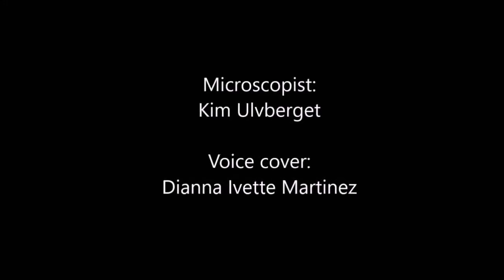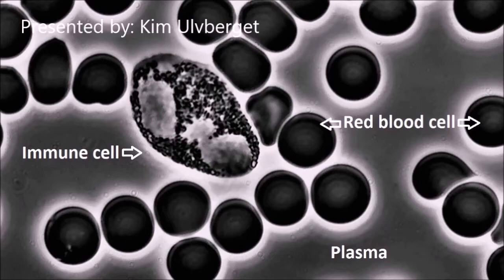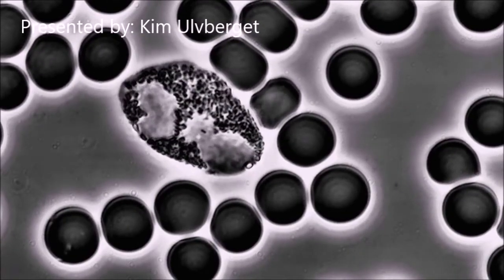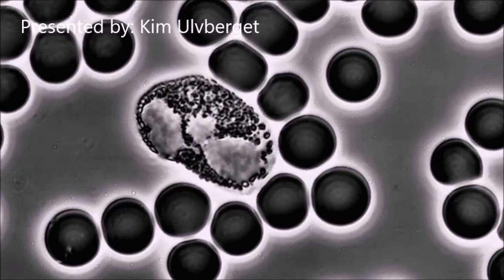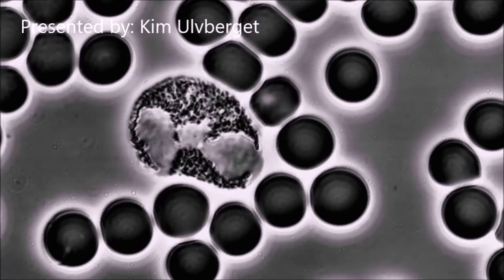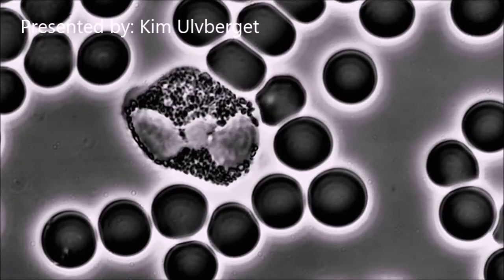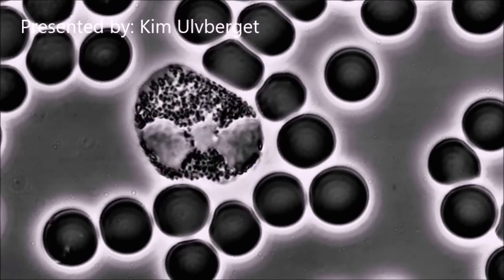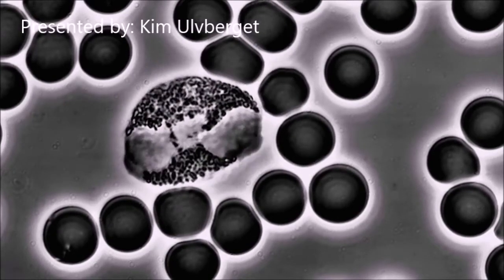facts about the Immune system live blood analysis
This is a recording of healthy human blood through a microscope.
In this recording you see red blood cells and a white basophil immune cell in motion.

The red blood cells have a smooth color and shape. They move around freely and do not stick together.
This is the first sign of a healthy environment in the blood.
Blood cells that stick together or have pointy edges or other abnormal shapes and sizes show signs of blood that has problems.

The immune system cell in this video has a lot of activity, traveling and searching the blood.
The immune system is the body's protector, and it is crucial that it functions the way it should.
The pieces you see moving inside the cell are small bags of enzymes that are part of the elimination system of parasites, bacteria and viruses.

An unhealthy immune system cell will show signs of being over worked.
It could have collected a lot of fungus and bacteria, to the point where it breeches.
It`s life span will be shorter then normal and it will be stressed to the point where it no longer can protect your body as it should.

The liquid that the cells are floating in is called plasma.
The plasma has to be as clear as possible.
Unhealthy blood will have traces of fungus, protein plaque, bacteria and more.

The best way in having healthy blood and a healthy body is to have as many organic vegetables, fruits, nuts and grains as possible in your diet. Some things that negatively affects your blood and health are: bad habits in diet and health choices, stress, inactivity of the body, too little sleep and so on.

A redox supplement is also recommended for healthy cell communication.

voice cover dianna ivette, microscopist kim Ulvberget